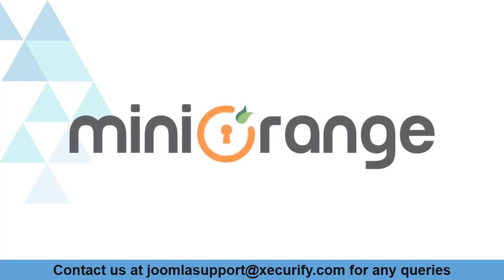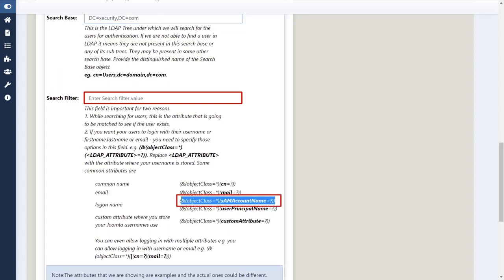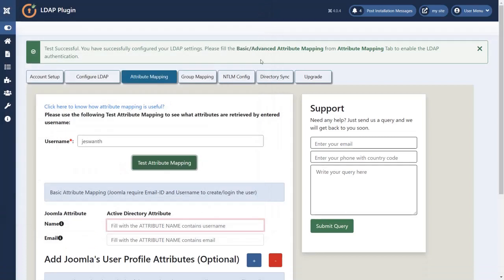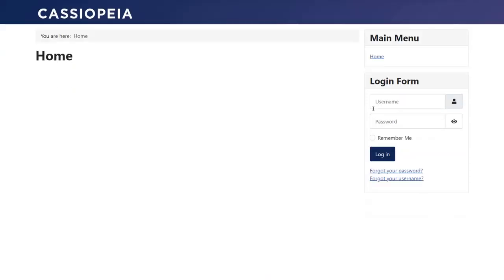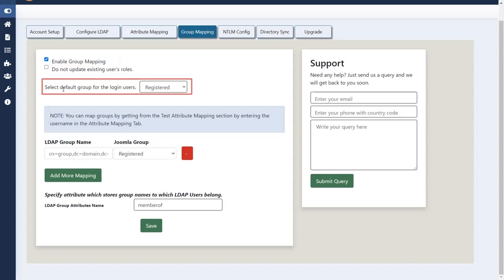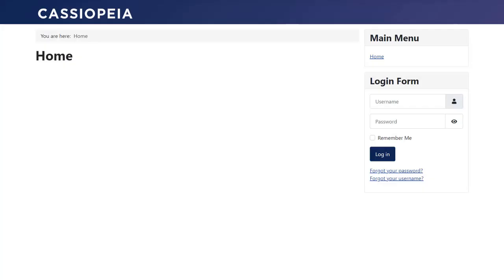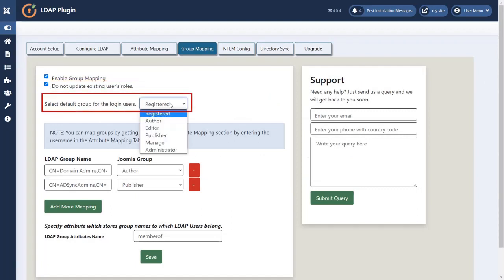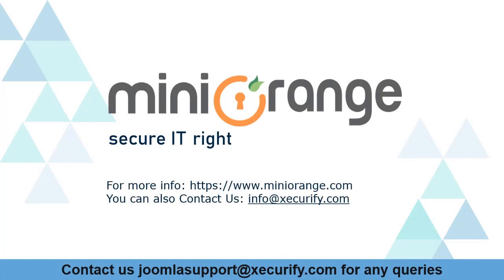How to perform attributes and group mapping in Joomla using the LDAP plugin? | LDAP premium features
Configure the premium features of the miniOrange Joomla LDAP plugin. In this video, we'll set up attribute mapping and role mapping. so that you can map attributes and groups from LDAP Active Directory after a successful login. You can use Add-Ons like Sync Users LDAP Directory, NTLM, and Kerberos Authentication.

Feature of miniOrange LDAP Premium plugin:-
Ultimate LDAP authentications
Basic Attribute Mapping
Basic Role/Group Mapping
Customized Attribute Mapping
Customized Role/Group Mapping
Advanced Search Filter

0:00 What is Joomla LDAP
0:10 Features of LDAP Premium plugin
0:20 Joomla LDAP Configuration
0:55 Attribute Mapping of LDAP
2:53 Group Mapping of LDAP

To find more security-related products like Single Sign-On for SAML and OAuth Protocol